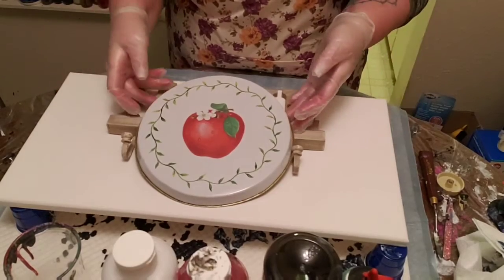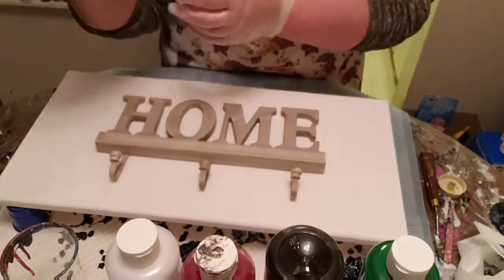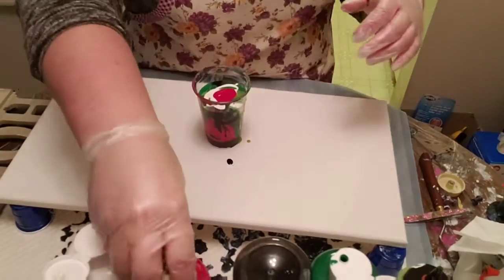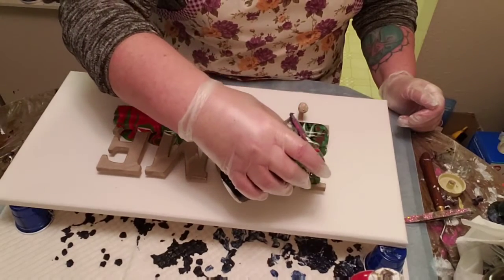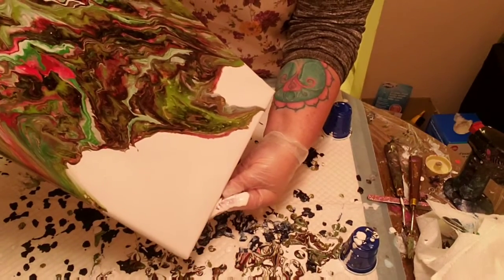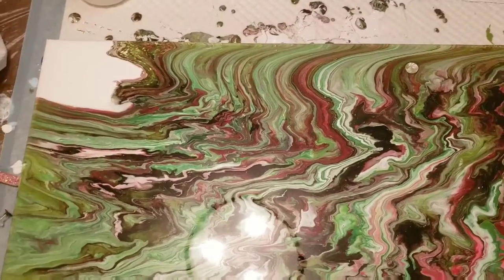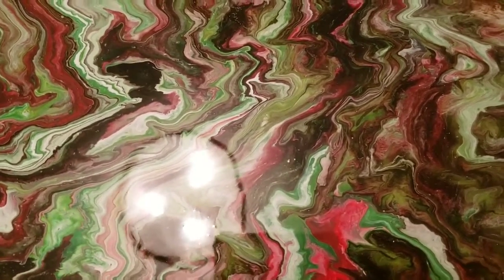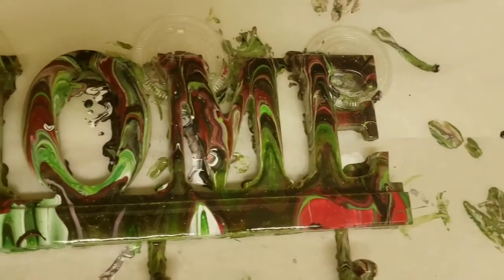(#16) Home is where the heart is with this pour over!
Used Artists Loft ready-mixed paints to pour over a coat rack onto a 10"×20" canvas for 2 great results.